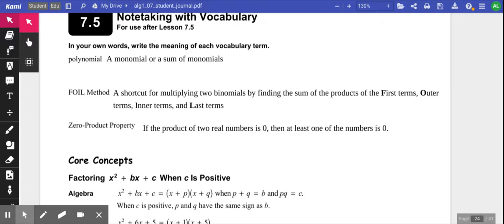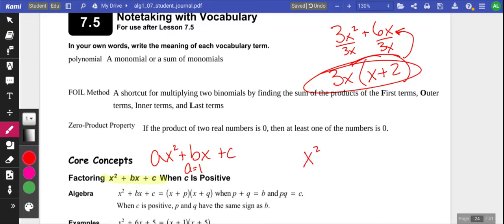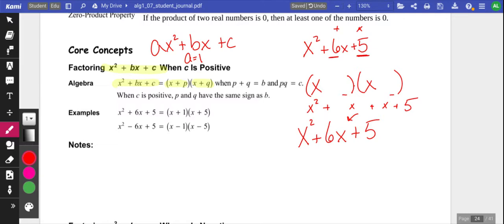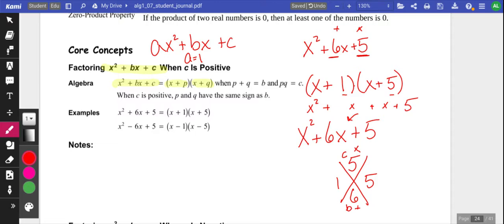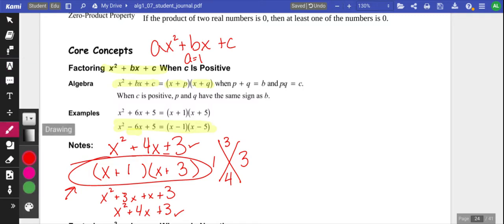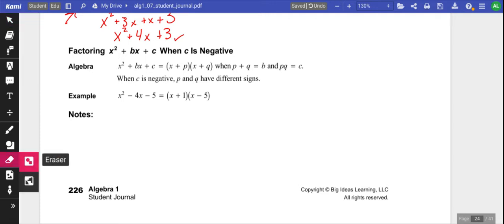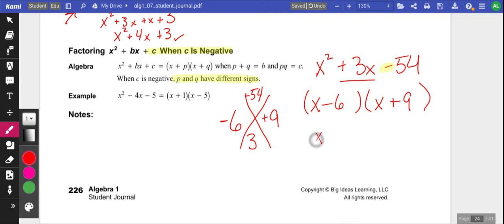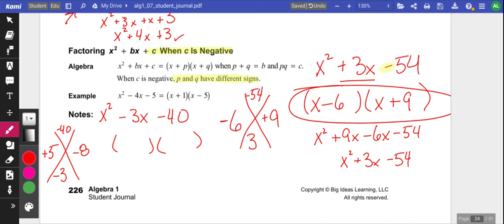7.5 Day 1 Video